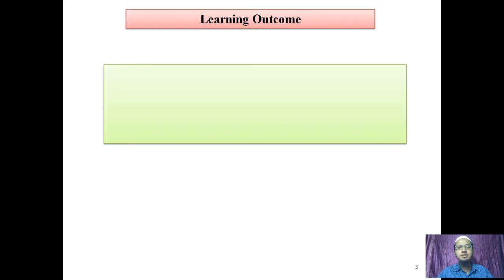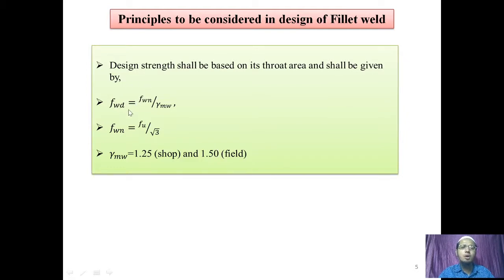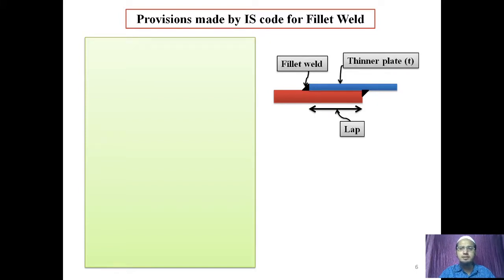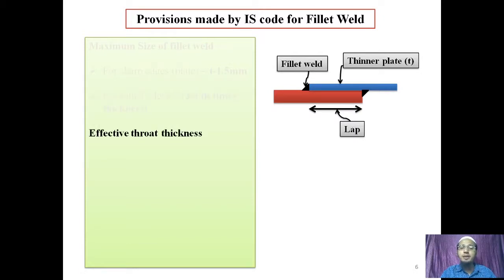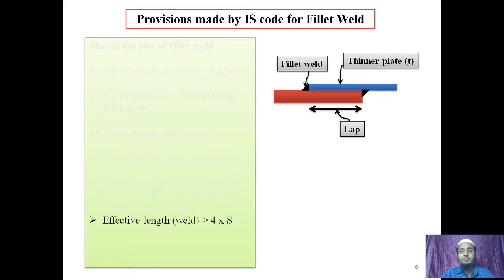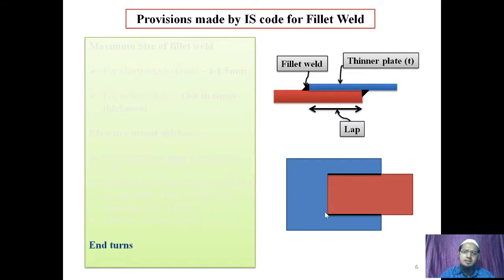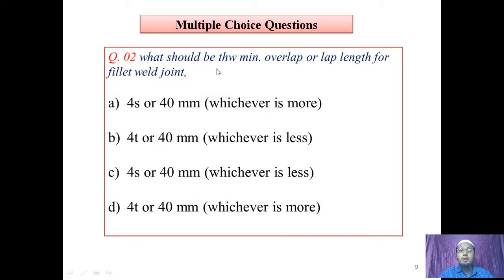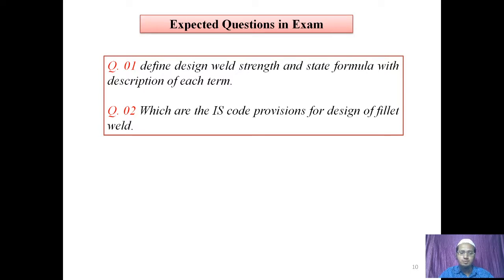Design Of Welded Joints Lecture 20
In this video lecture we will discuss about design of welded joint and will try to understand design of fillet weld with the help of numerical